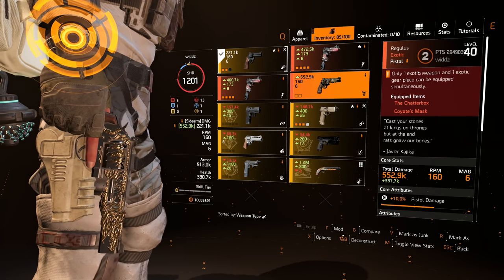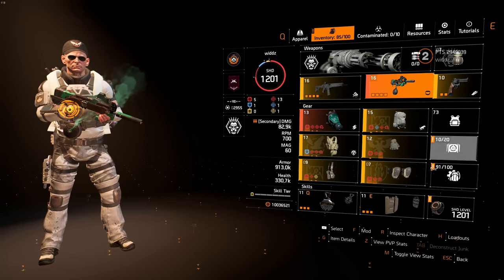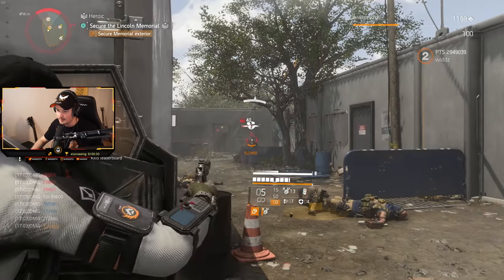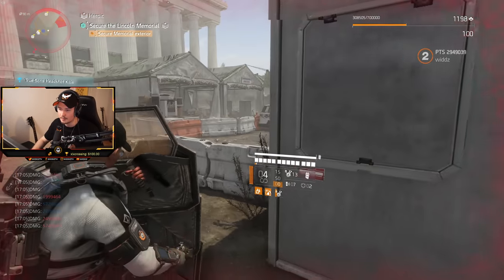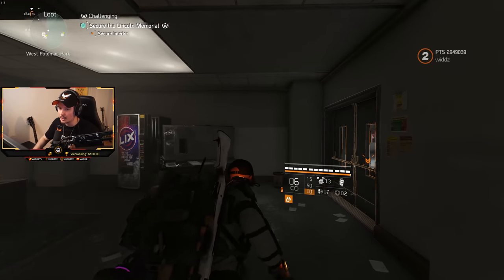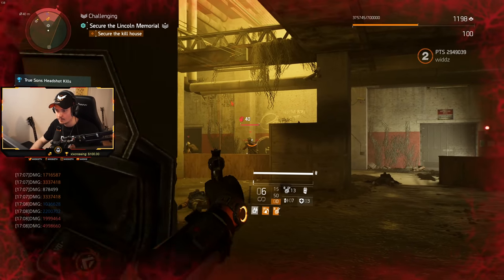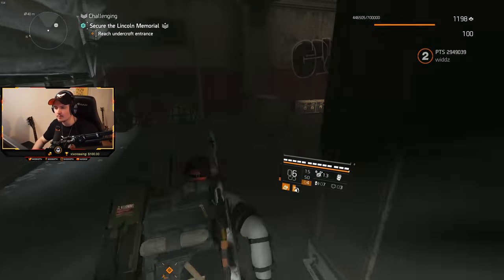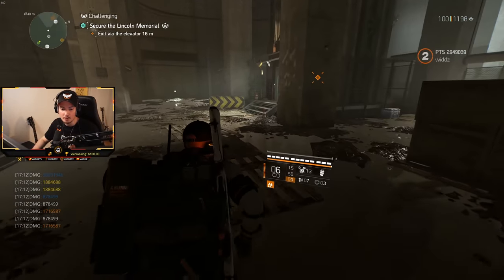The Division 2 | NEW INSANE EXOTIC PISTOL! Regulus Exotic TU10